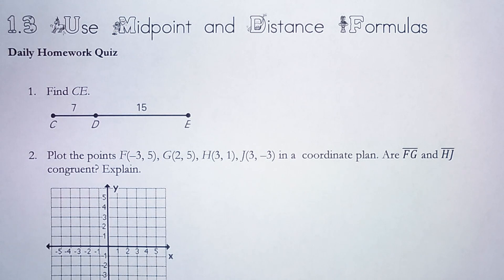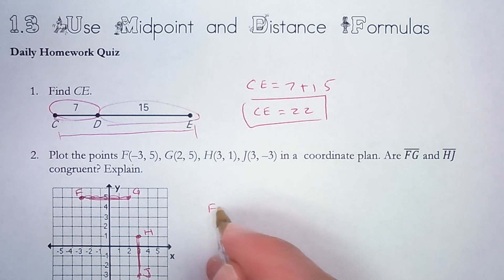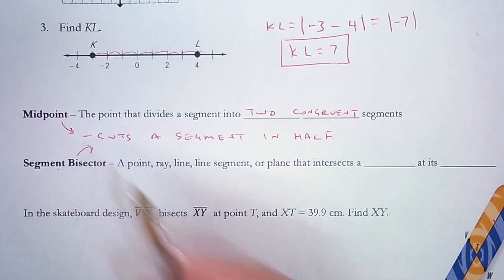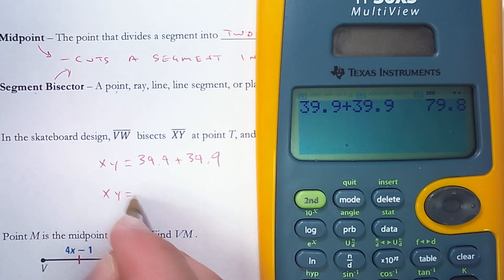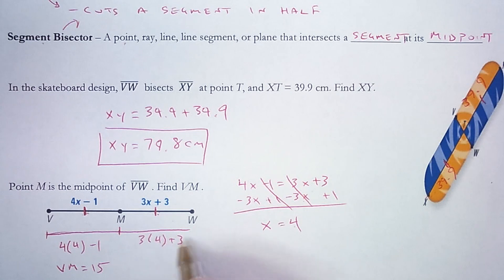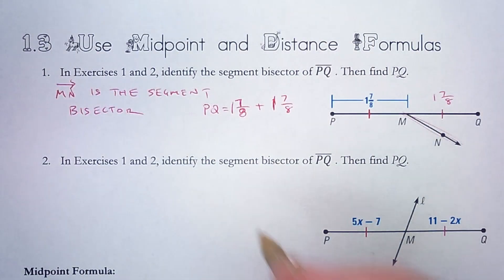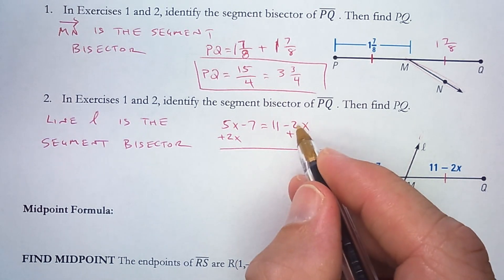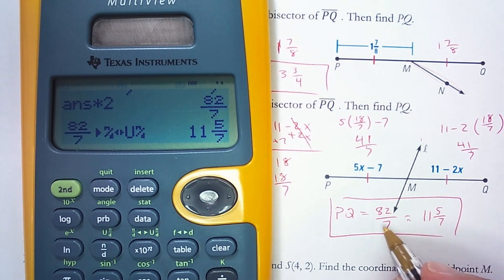Midpoint of a Segment (Geometry 1.3a pt 1)